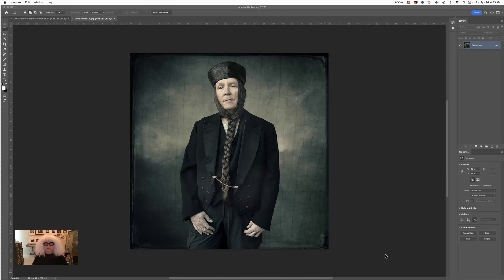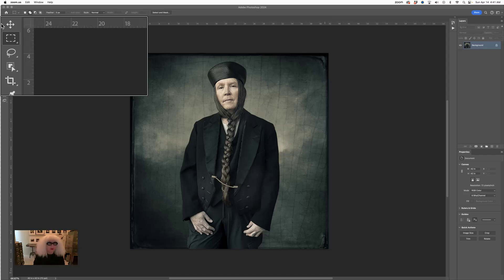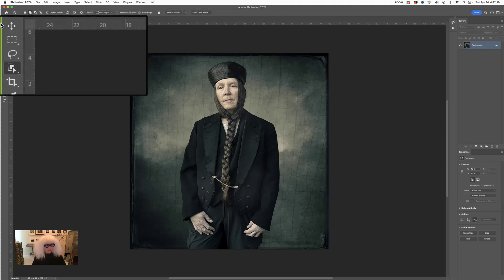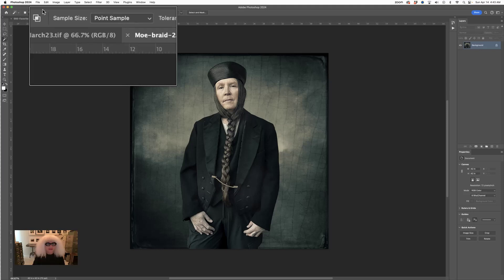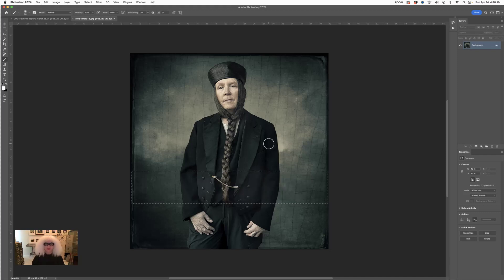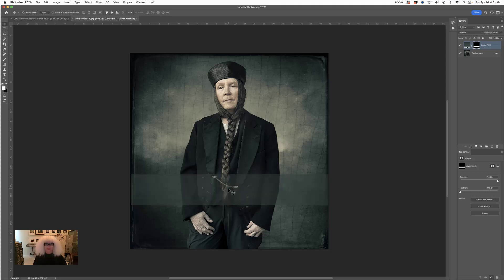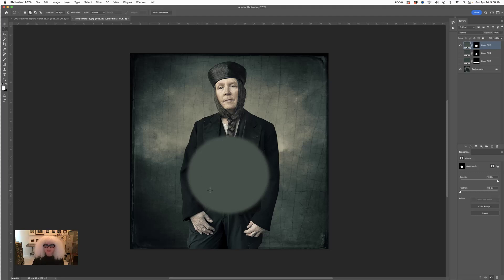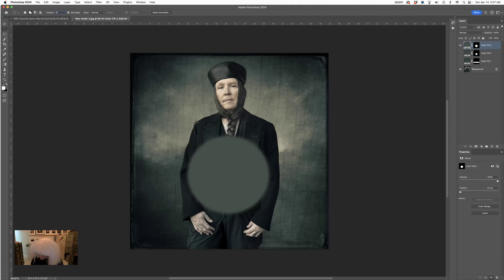Using the Marquee tools in Photoshop